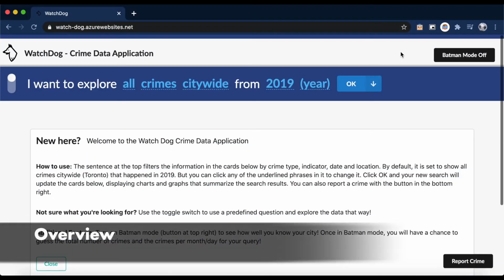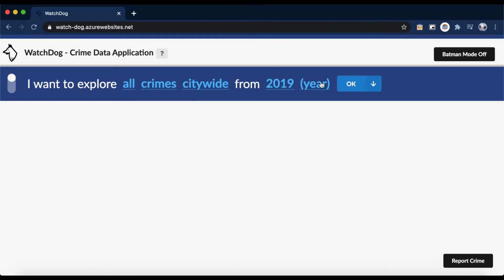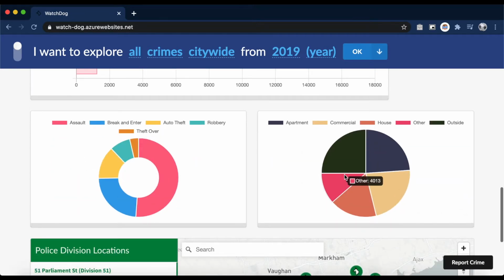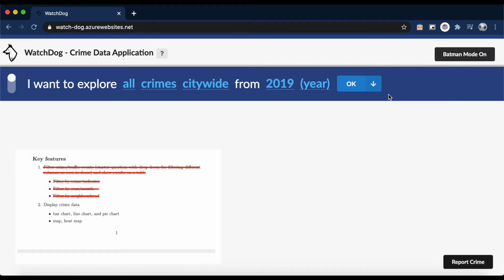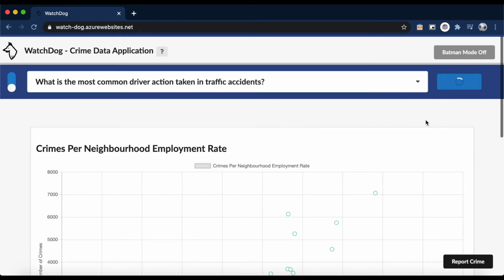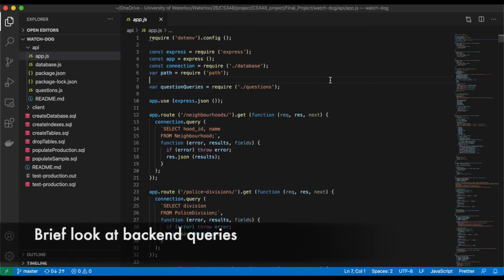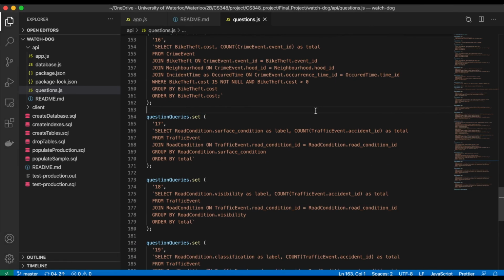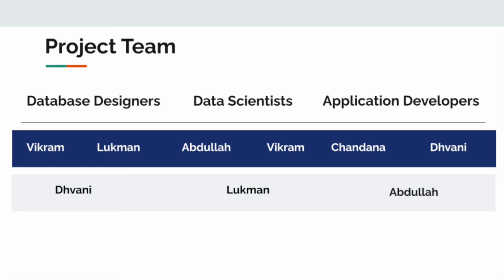WatchDog Demo | Crime Data Application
WatchDog is a crime data application created by Dhvani, Vikram, Lukman, Abdullah, and Chandana for the CS 348 course at UWaterloo.